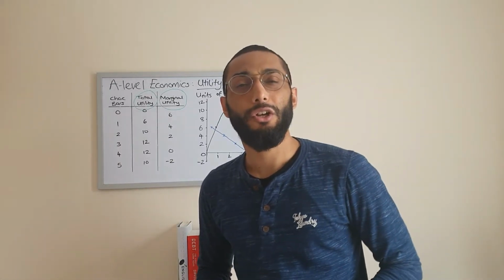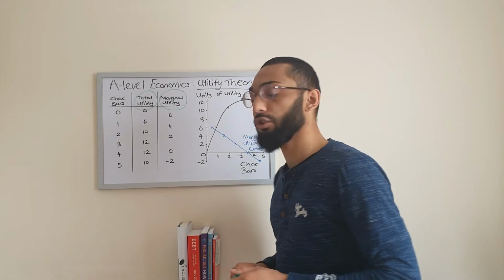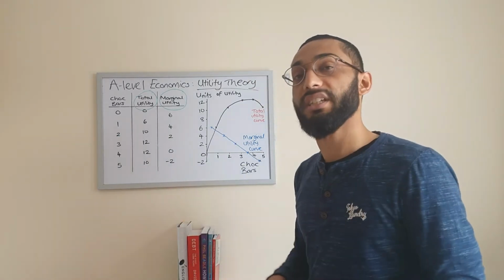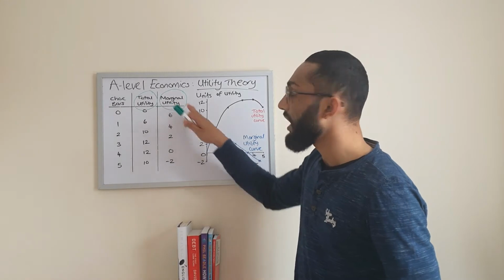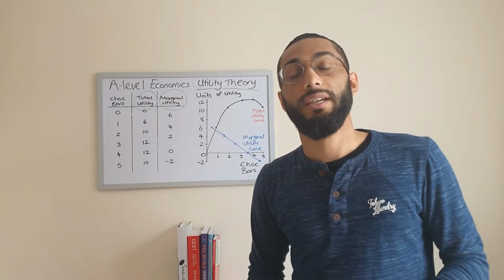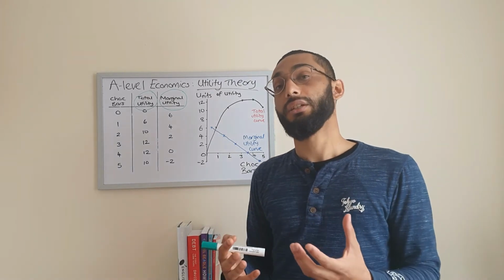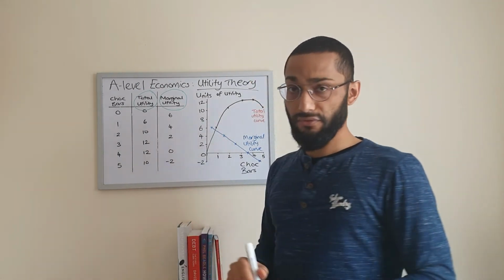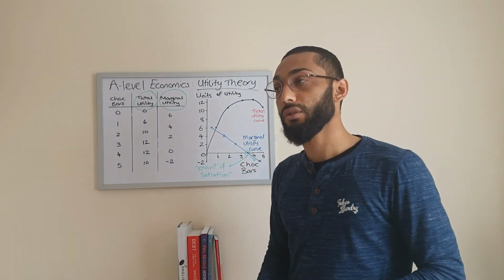What is the Utility Theory? Total Utility and Marginal Utility explained | A-level Economics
A really interesting consumer behaviour theory is the Utility Theory that applies to many of us in real life!

How satisfied are you after consuming that favourite chocolate bar of yours after a long time? How about that same chocolate bar again? Then the 3rd and then the 4th time!? What happens to your utility after the 3rd time?

economeesta.co.uk